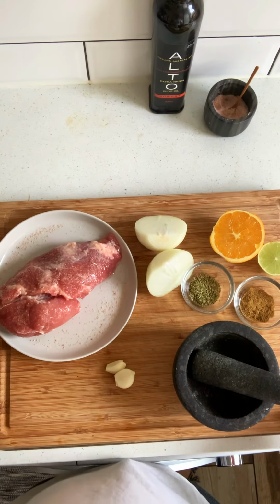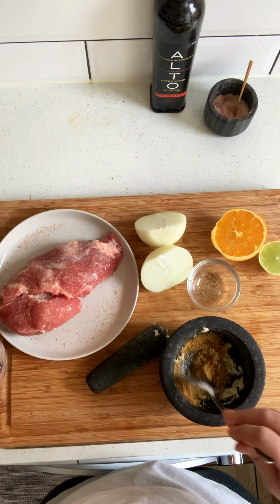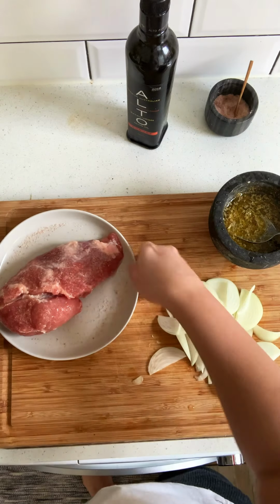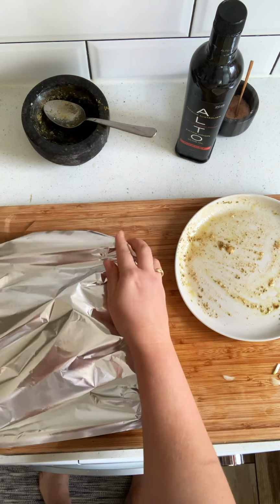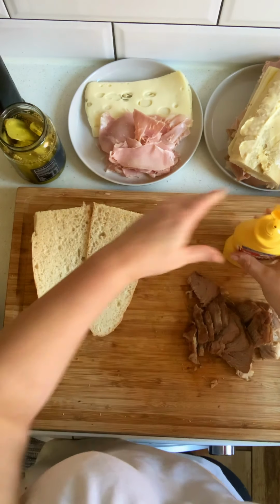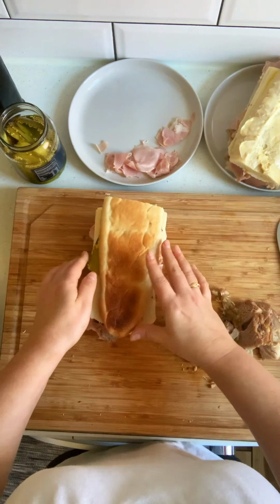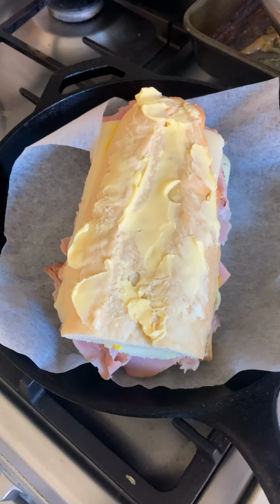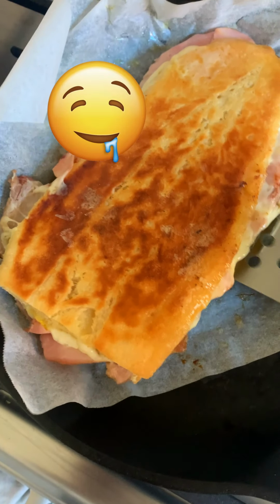How to make a Cubano with Danielle Alvarez: MFWF The Online Edition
Danielle Alvarez, Miami native and head chef at Fred's Paddington in Sydney takes us over her best tips for the perfect Cubano sandwich.- arguably one of the best and well-known sandwiches in the world.